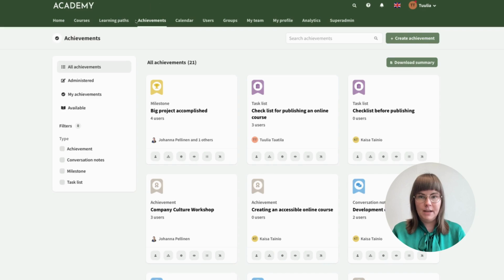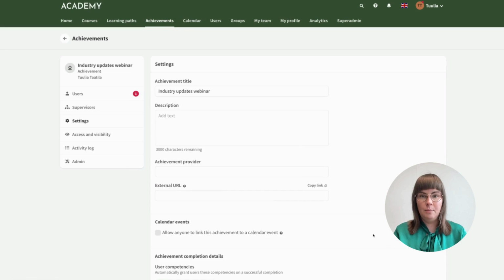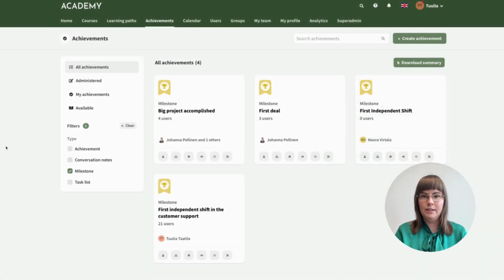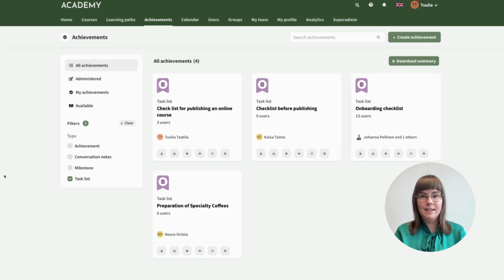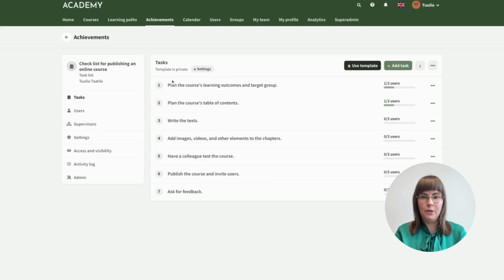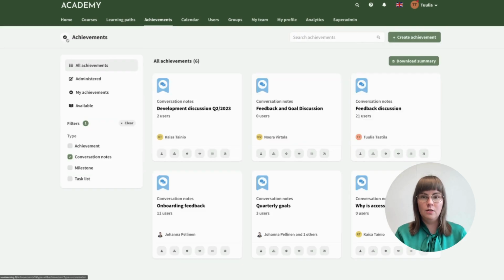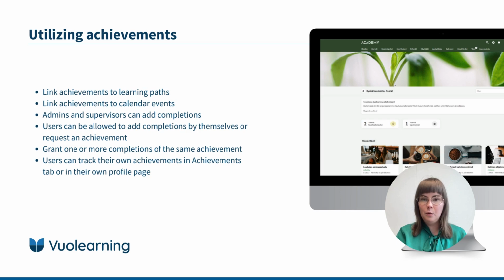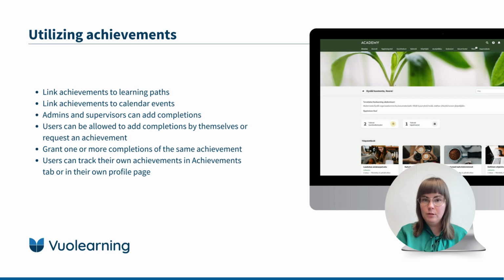Achievements on the Vuolearning platform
In this video, we will introduce the Vuolearning platform’s four achievement types and give examples on how to use them.

0:00 Introduction
0:24 Achievement types and adding a new achievement
0:58 Achievement
1:38 Milestone
2:15 Task list
2:59 Conversation notes
3:44 Utilizing achievements
4:50 Summary: Example uses